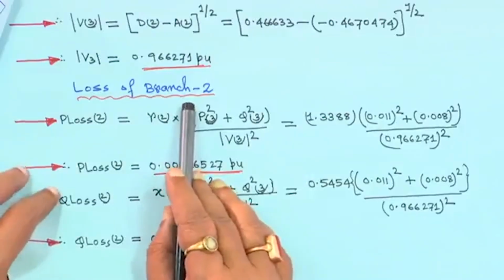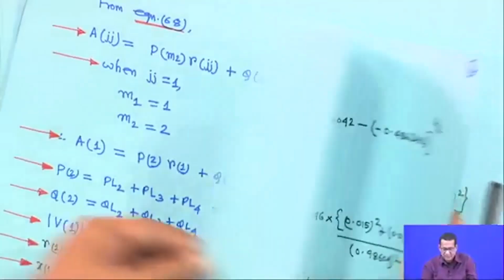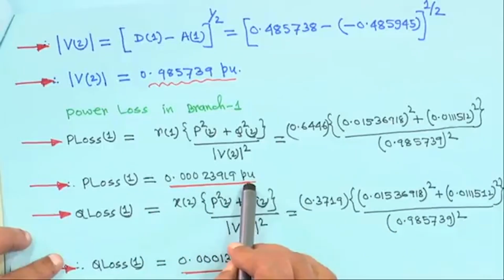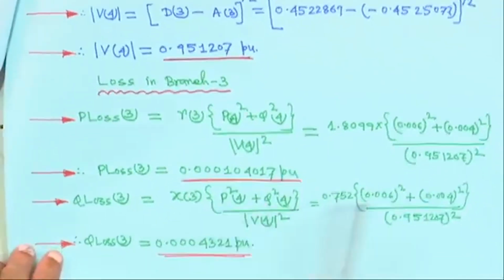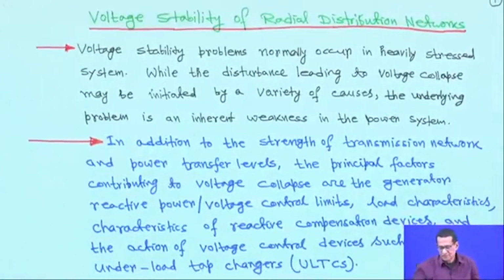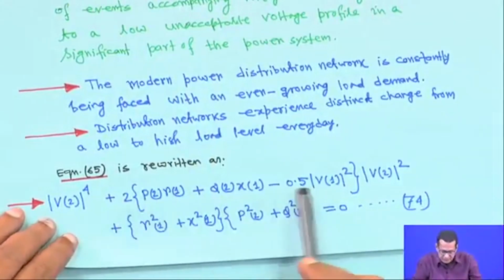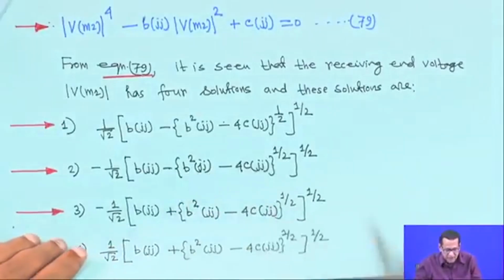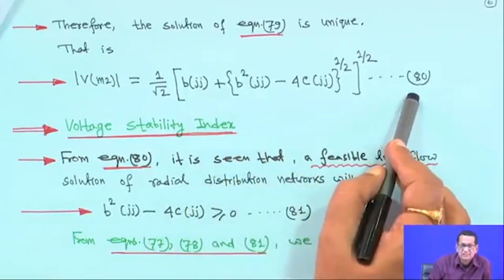Load flow of radial distribution networks (Contd.), Voltage...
Title: Load flow of radial distribution networks (Contd.), Voltage stability of distribution network